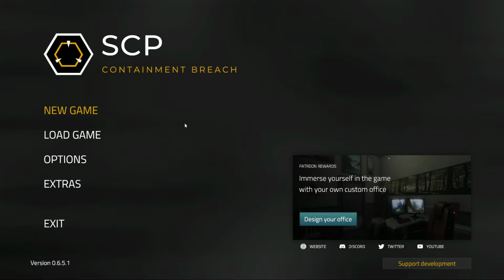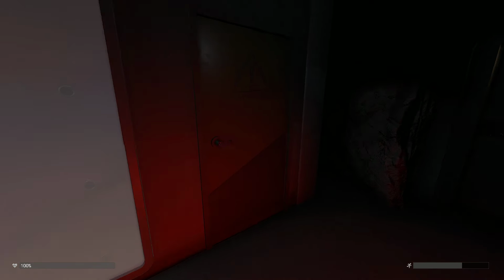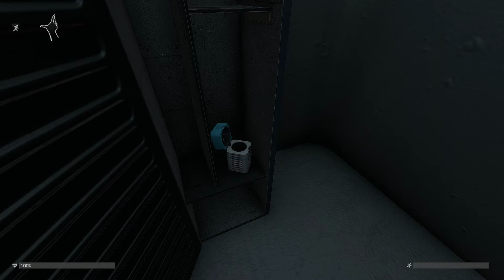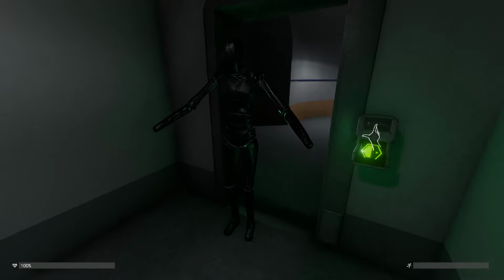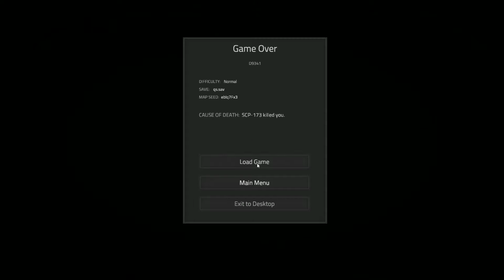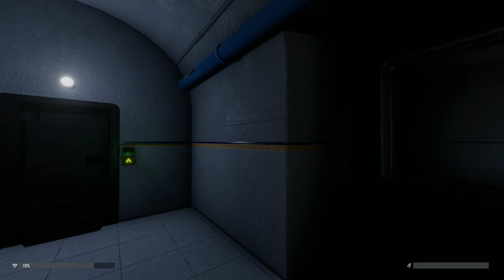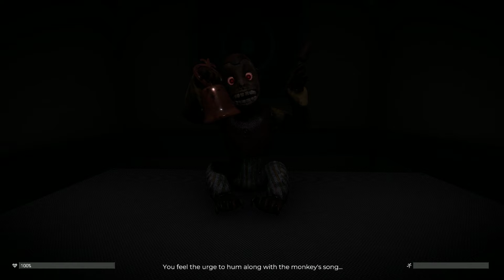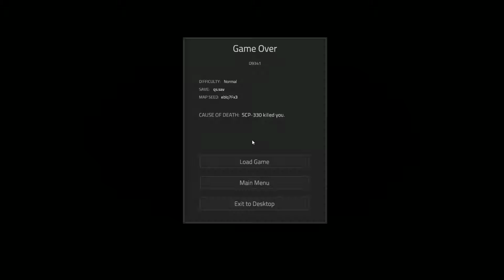SCP Containment Breach Remake | Part 1 | Trying every death!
Every death I can find!